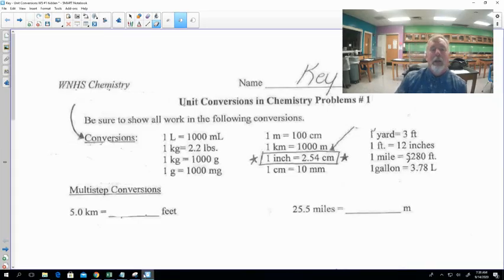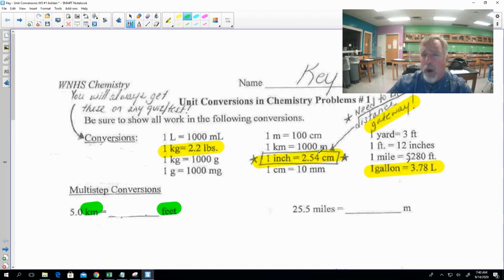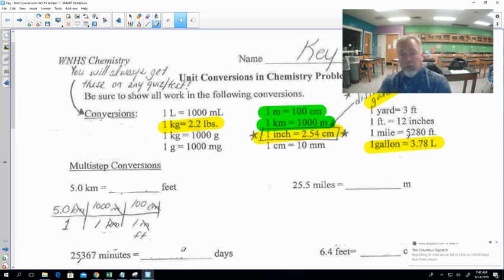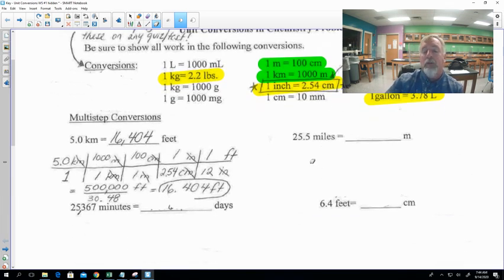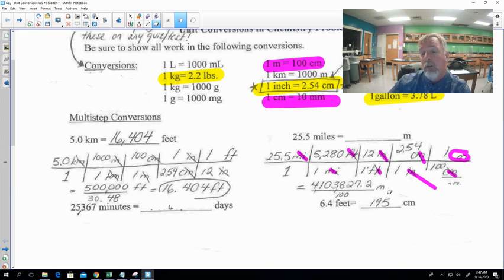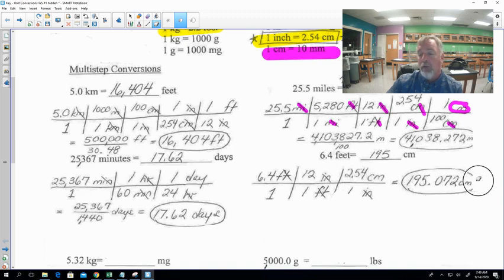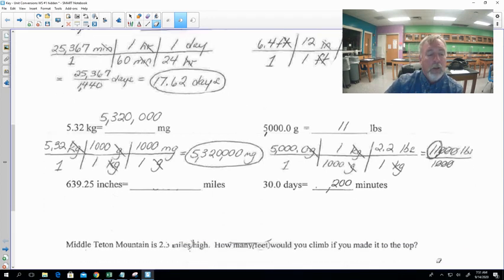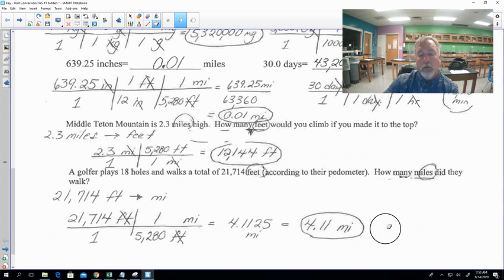Unit Conversion Worksheet key video